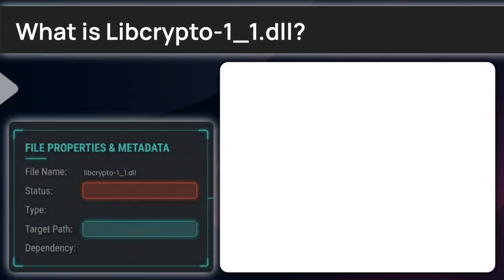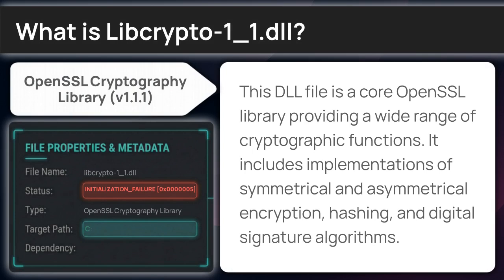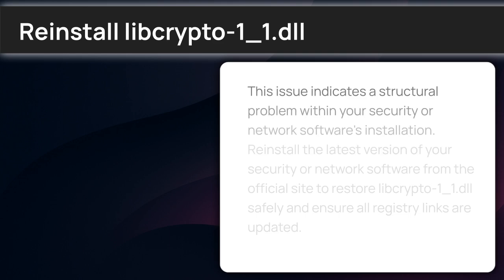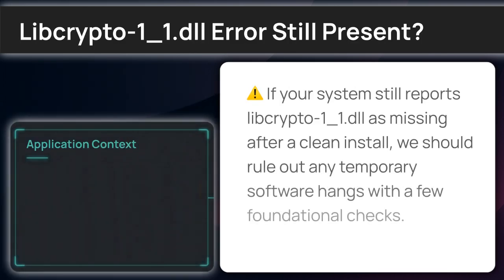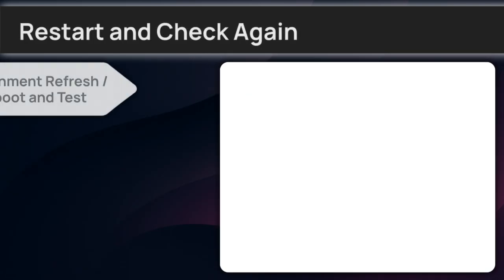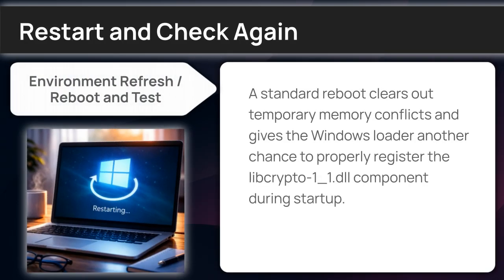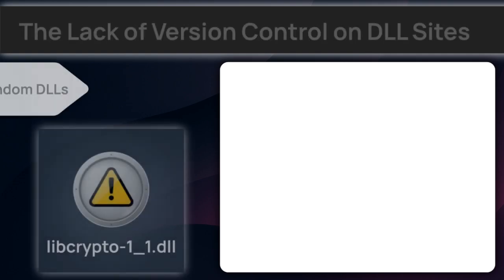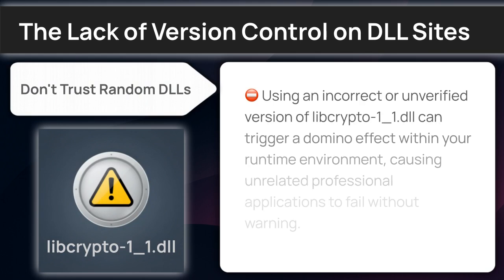Libcrypto.dll Not Found? Here's the Fast Fix!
This DLL error occurs when Windows can’t locate Libcrypto.dll on your system. If Windows reports that Libcrypto.dll can’t be found, it usually points to a dependency or installation problem within Your security or network software, which this video explains.

This DLL file is a core OpenSSL library providing the Secure Sockets Layer (SSL) and TLS protocols. It facilitates secure, encrypted communication between applications and remote servers across the internet.

Acting as a key Development DLL, Libcrypto.dll utilizes the OpenSSL SSL Library for Your security or network software functionality. Follow along as I demonstrate practical troubleshooting steps that may help resolve the error and restore normal functionality.

Timestamps:

00:00 - The Basics
00:18 - Get a quick summary of the libssl.dll file
00:37 - Resolving dependency issues related to libssl.dll
01:03 - Initiating a full system restart
01:22 - General security notes for downloading files
01:43 - Optional system maintenance options